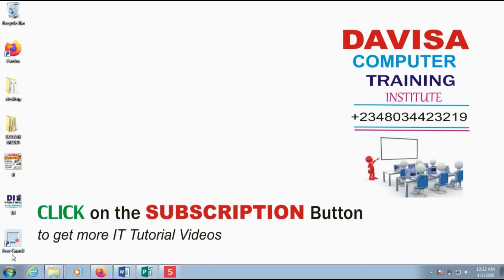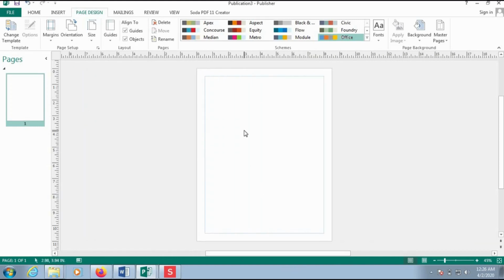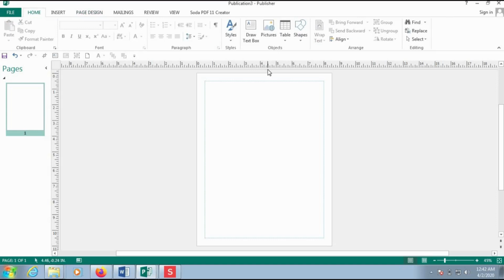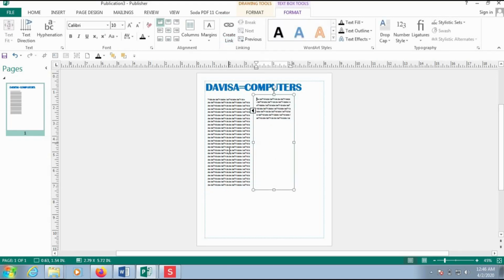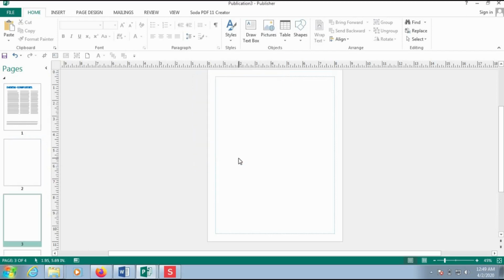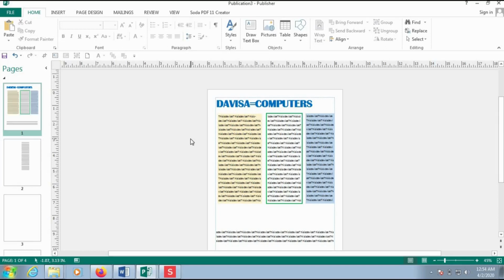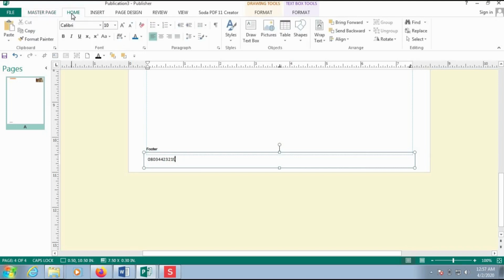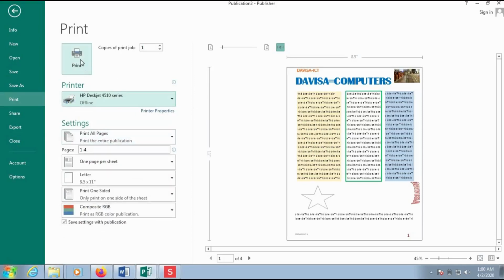Ms Publisher Complete Tutorial; Davisa Computer Training Institute +2340834423219-SKYZAK MEDIA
Ms Publisher Complete Tutorial:to easily create professional publications:This brief introduction will show you the basic tools and skills for working with publisher